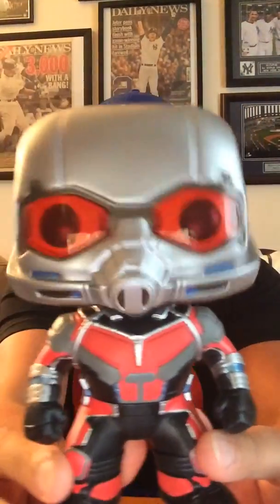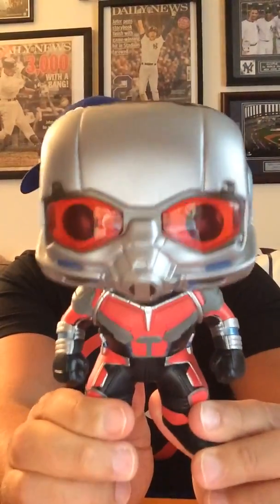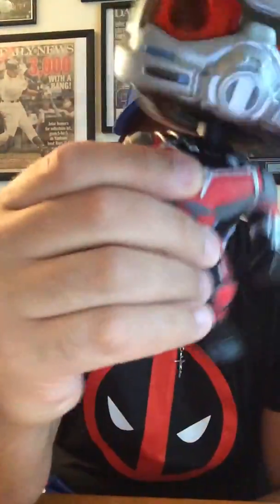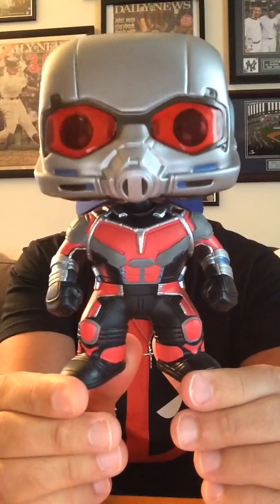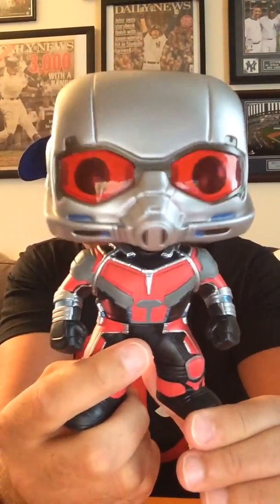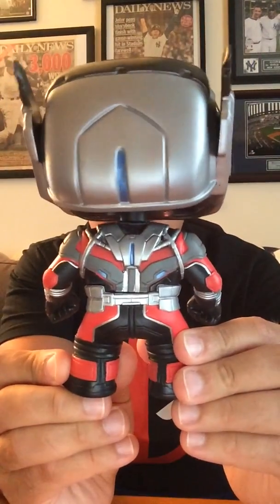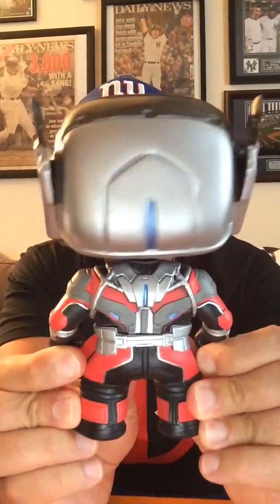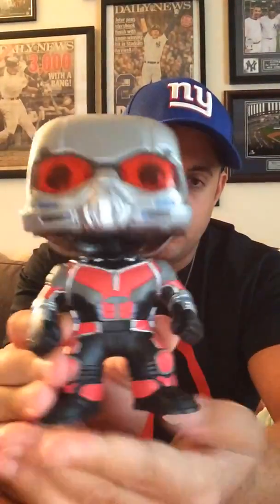Christian Michael's Figure Review Episode 138: Funko POP GIANT MAN from Captain America: Civil War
Check out my review of literally the "biggest" star of Civil War in POP form.